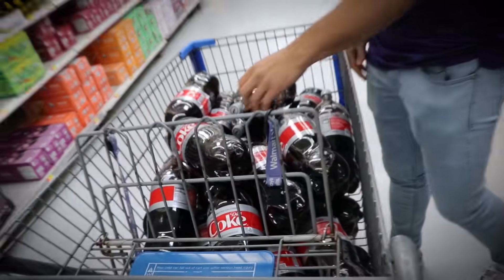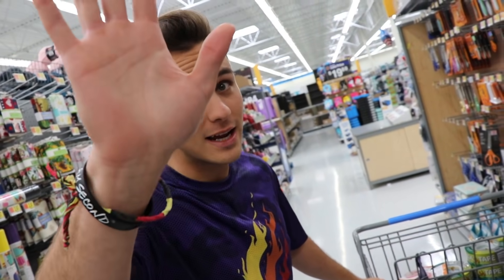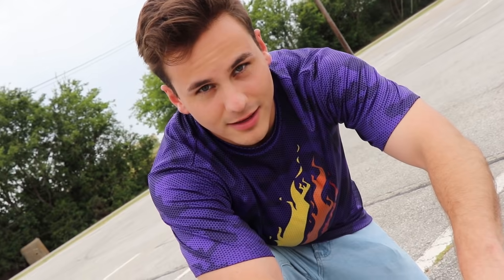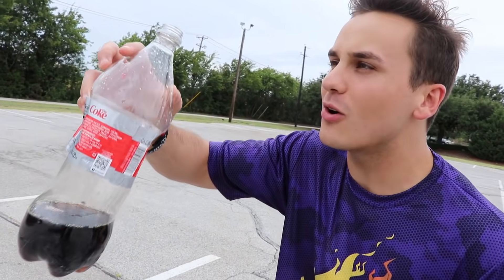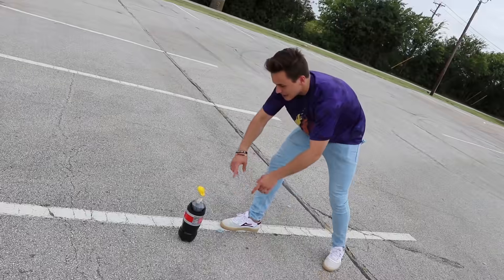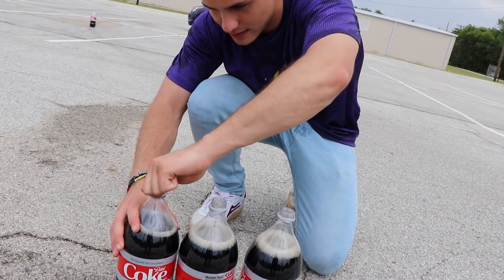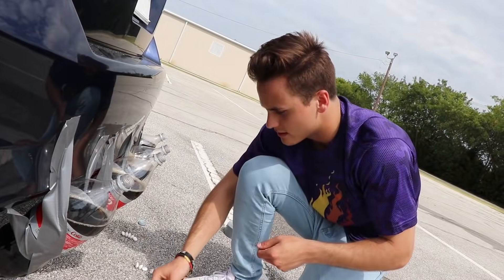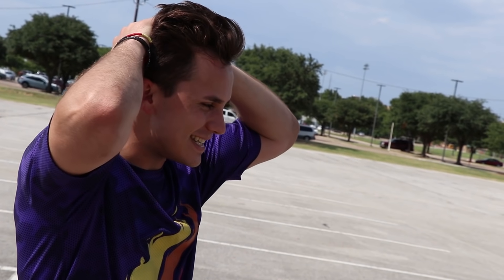Launching A Car Using ONLY Coke And Mentos!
Barney challenged me to get a car moving using only the explosion from the coke and mentos experiment!